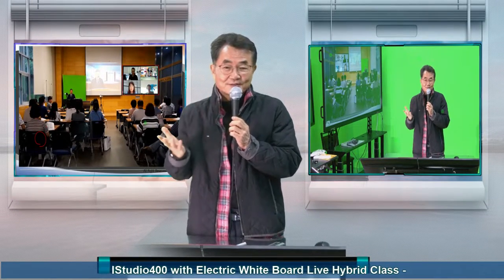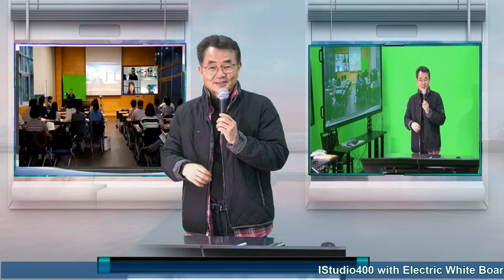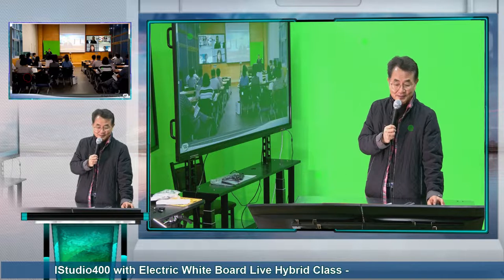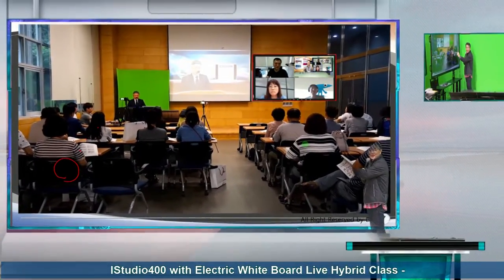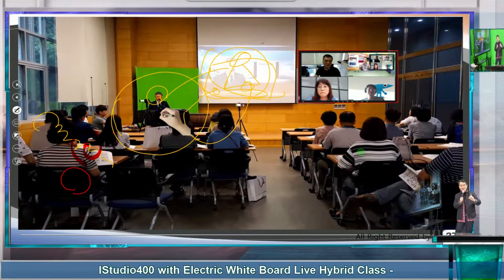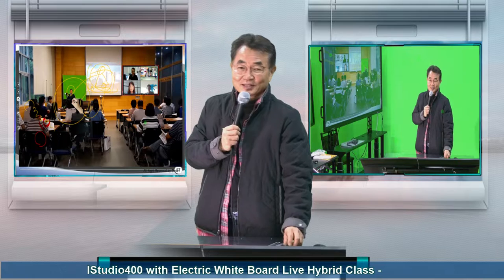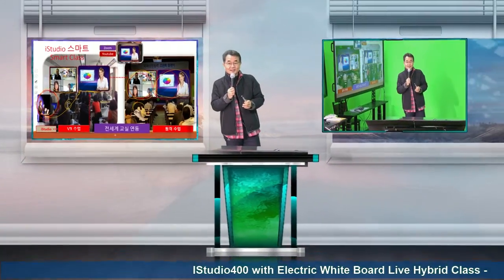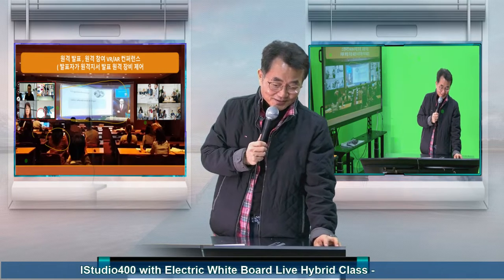X-MAS Present for Teachers. New iStudio with interactive board using PPT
X-MAS Present for the Educator, Presenter after OEB.  Finalized new powers of iStudio with Darim Interactive Board with PowerPoint ( iStudio Interactive Smart Board - ISBoard ).  No need to learn how to use, no editing, all class room and untact student have better lesson than conventional class teaching.